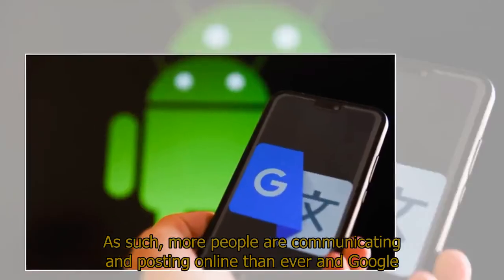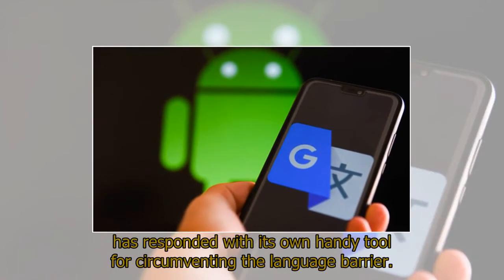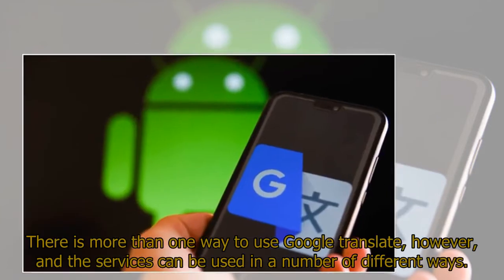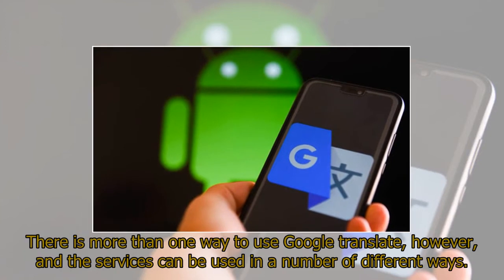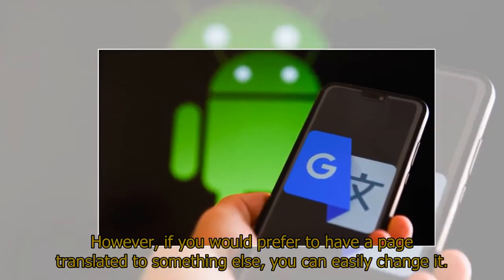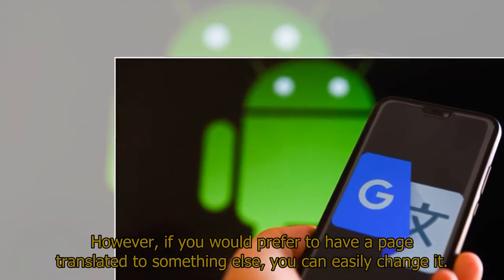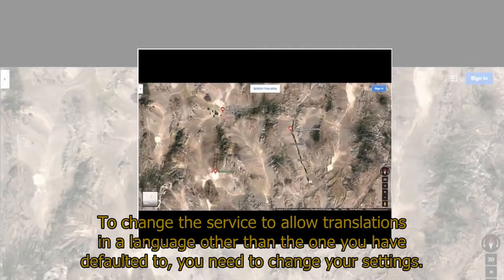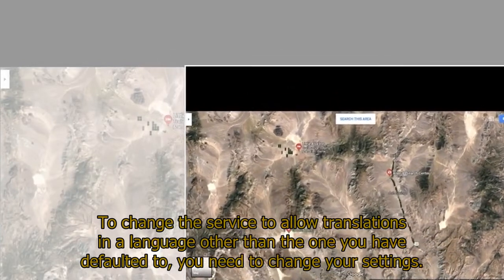Google Translate: How to google translate a whole web page - how to use mobile app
Google Translate: How to google translate a whole web page - how to use mobile appGOOGLE TRANSLATE has become a vital tool in an era where almost every nationality is curating an internet presence. Google is able to translate almost every language in the world and is a highly useful tool when travelling abroad or learning a new skill.Since Google was founded in 1998, the company has exploded onto the internet and is now the go-to search engine for most people the world over.As such, more people are communicating and posting online than ever and Google has responded with its own handy tool for circumventing the language barrier.There is more than one way to use Google translate, however, and the services can be used in a number of different ways.How to use Google translateGoogle Translate is an extremely simple tool to use as the service often automatically comes into effect.When you enter the URL of a webpage in a foreign language, a ‘translate page’ option should pop up on the top right-hand side of the window.Click ‘allow’ and the entire page will be translated to the language of your choice.Normally, the page will be translated to the language you computer is set to, which for those in the UK would be English.However, if you would prefer to have a page translated to something else, you can easily change it.To change the service to allow translations in a language other than the one you have defaulted to, you need to change your settings.First, click on the three dots in the top right-hand side of the menu and go to settings.From there, your settings will appear. Scroll down to the bottom of the page and click on ‘advanced settings’.This will take you to the ‘languages’ option, click on the arrow to the left and select the language of your preference.From here you can also turn off the automatic Google translate option should you wish.How to use Google Translate on the goGoogle Translate is also accessible via mobile, where the automatic option to translate a